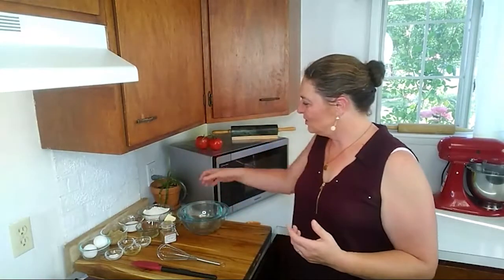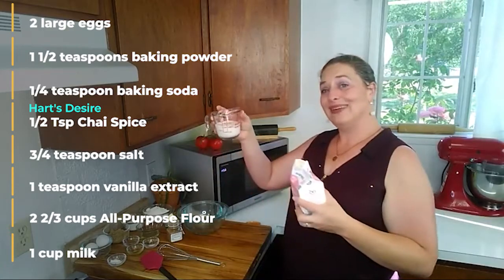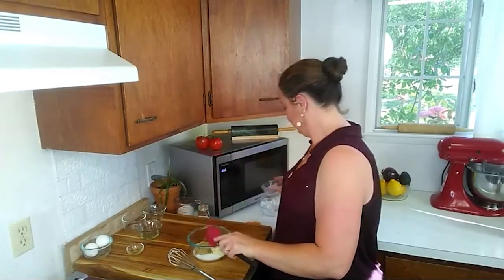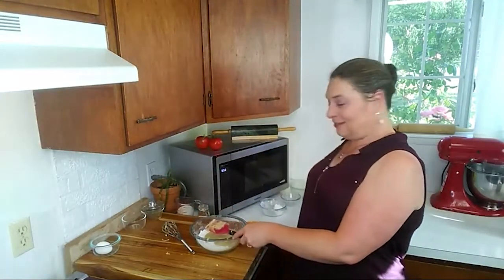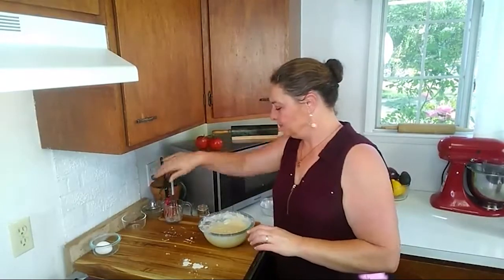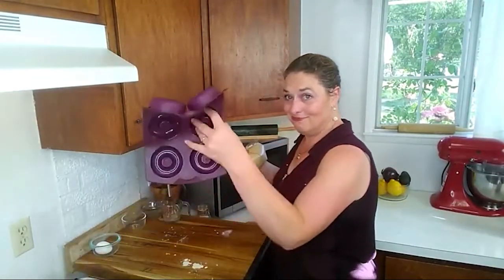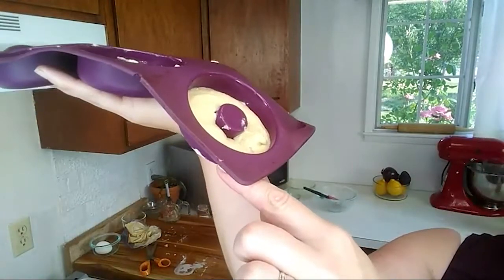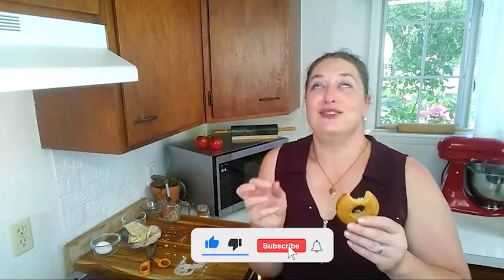Chai Spiced Cake Doughnuts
Ingredients:
4 tablespoons butter
1/4 cup vegetable oil
1/3 cup granulated sugar
1/4 cup brown sugar, packed
2 large eggs
1 1/2 teaspoons baking powder
1/4 teaspoon baking soda
1/2 Tsp Hart's Desire Chai Spice
3/4 teaspoon salt
1 teaspoon vanilla extract
2 2/3 cups All-Purpose Flour
1 cup milk

Instructions:

1. Preheat the oven to 425°F. Lightly grease two standard doughnut pans.

2. In a medium-sized mixing bowl, beat together the butter, vegetable oil, vanilla, and sugars until smooth.

3. Add the eggs, beating to combine.

4. Mix all other dry ingredients together with a whisk until all the same color.

5. Stir the dry ingredients into the butter mixture alternately with the milk, making sure everything is thoroughly combined.

6. Spoon the batter into the lightly greased doughnut pans, (for standard pans) filling the wells to about 1/4" shy of the rim. (or, use a zipper lock bag as a piping bag) For tall-sided pans, fill pans about 1/2” deep.

7. Bake the doughnuts for 10 minutes. Let them rest in the pan (on a wire rack) 5 to 7 minutes before turning them out of the pans onto a rack.

- For cinnamon doughnuts: shake warm doughnuts in a plastic bag with about 1/4 to 1/3 cup cinnamon-sugar.

- For powdered doughnuts, shake doughnuts in a plastic bag with about 1/2 cup (for best results) non-melting topping sugar, or (because that's what you've got) powdered sugar .